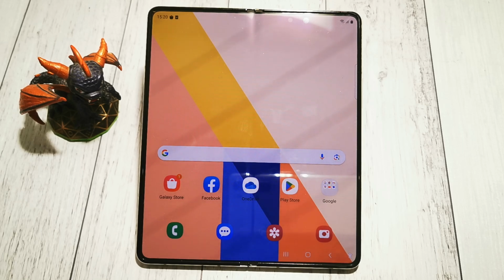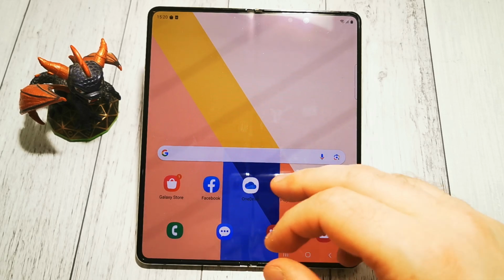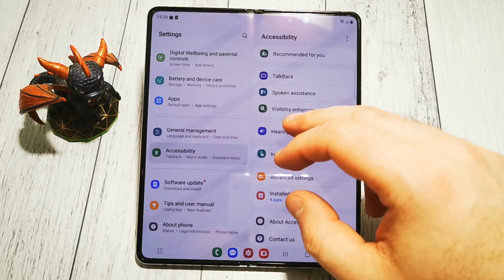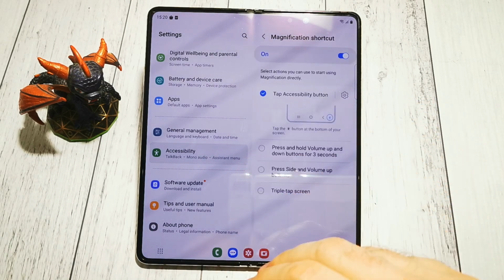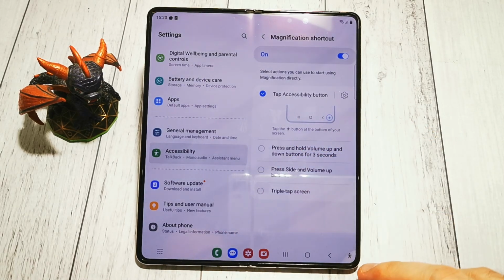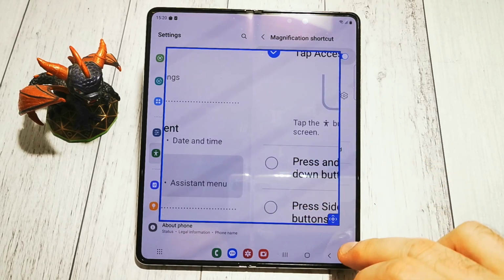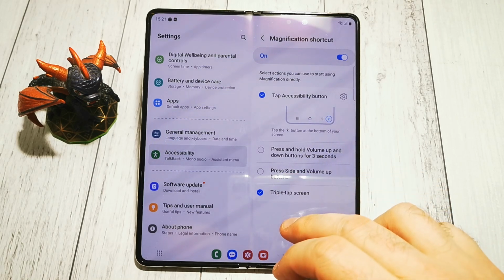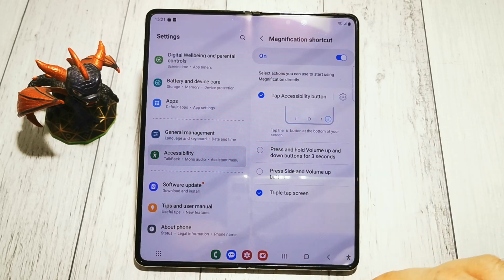SAMSUNG GALAXY Z FOLD5: How to make magnification shortcut | Quick Guide